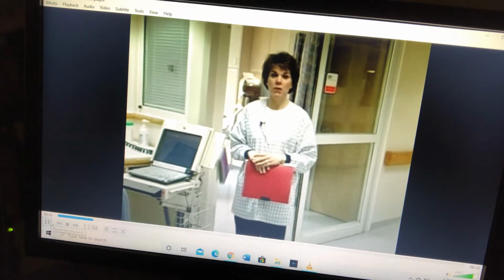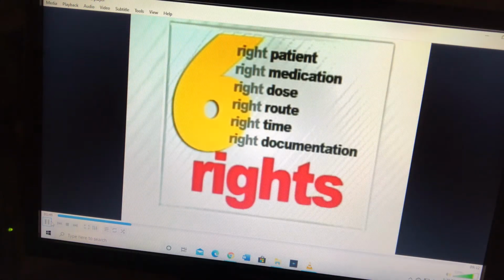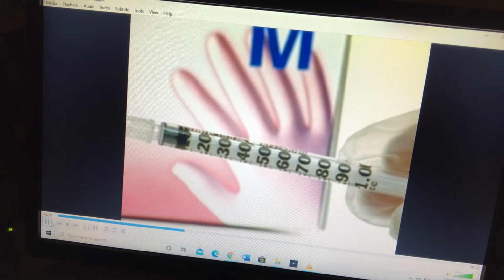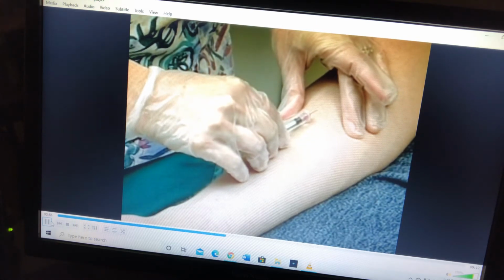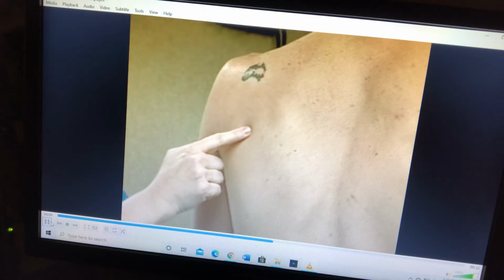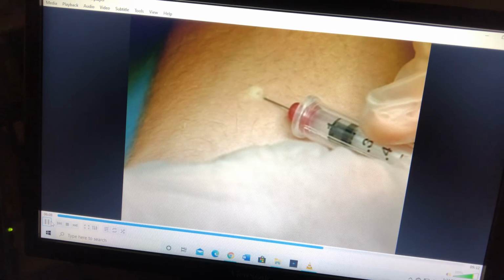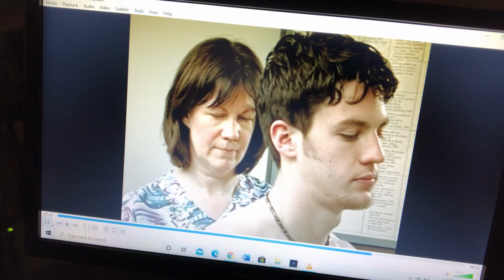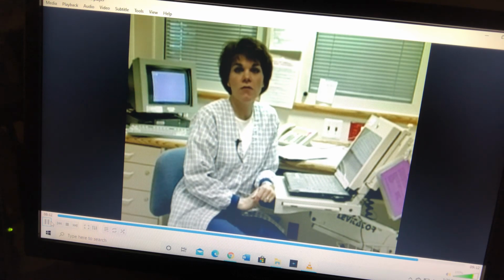August 7, 2020